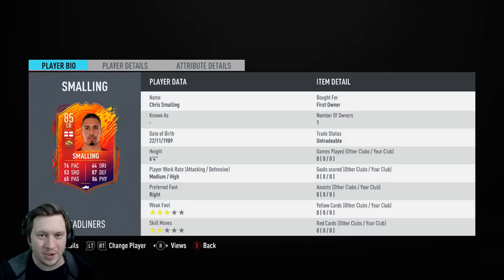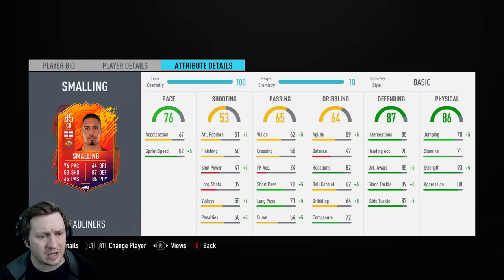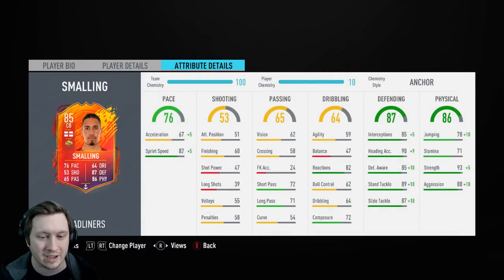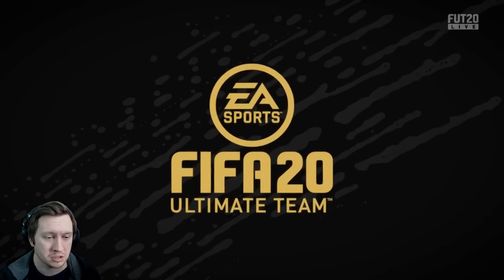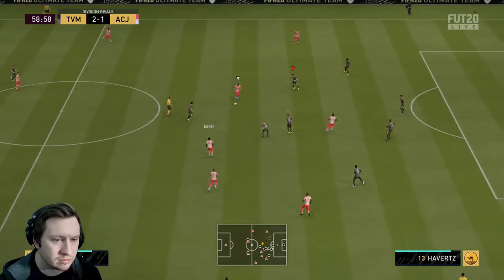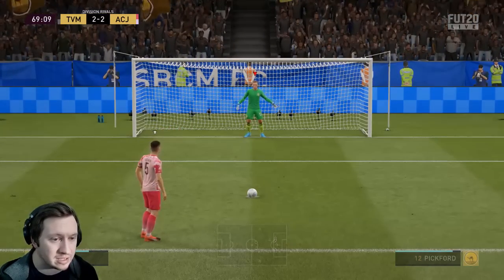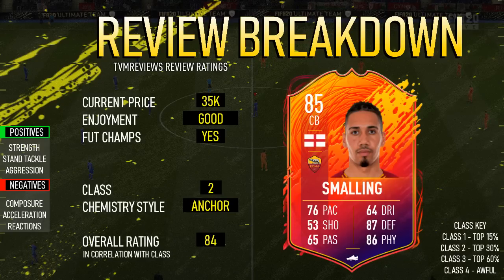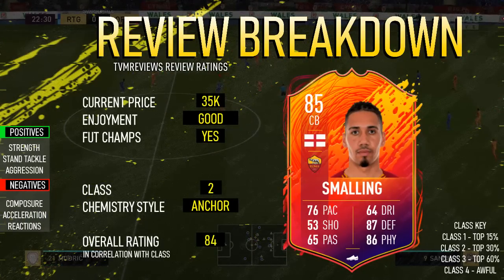IS HE WORTH IT !? HEADLINERS SMALLING 85 PLAYER REVIEW FIFA 20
► Join the Football Index !! Deposit 10 & get 10 with this link (Use code 382253)

★ Ben Thompson
★ Ibrahim Wee
★ Alex Dhir
★ MultiplayerHD
★ Big Dog Gaming 13
★ Marc Rollinson
★ Ignas Naujalis
★ TheDavid449
★ Mohac Yucel
★ Mr Dolphin1313
★ Jake Logue
★ iluchszz
★ Daniel Hughes
★ BwareHD
★ Alexander Garcha
★ Joey Whitwell
★ LDQV
★ Izko
★ Ken Ross
★ Erwin Heemskerk

WHAT TYPE OF VIDEOS DO I MAKE?